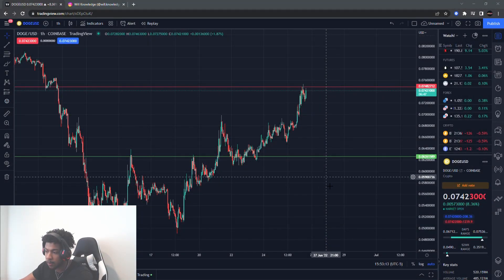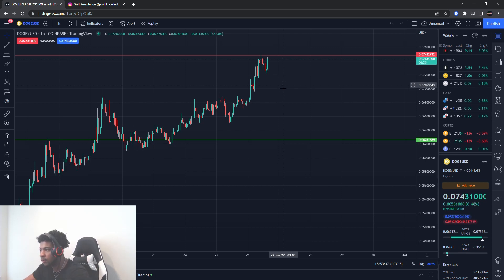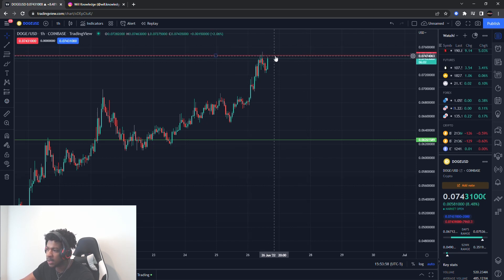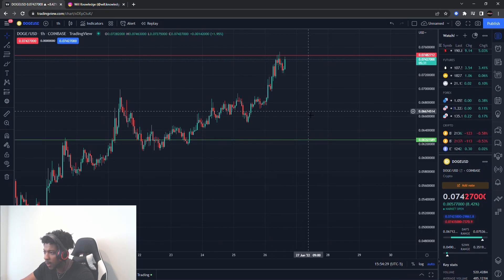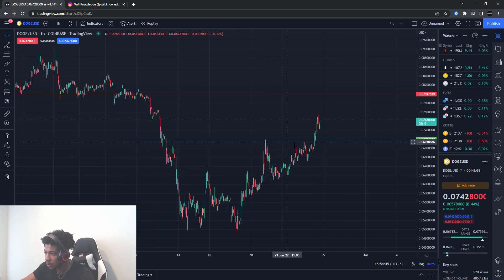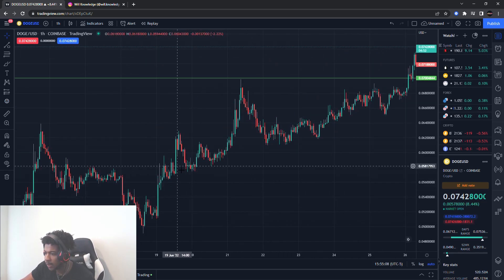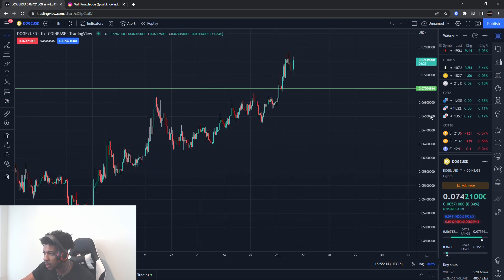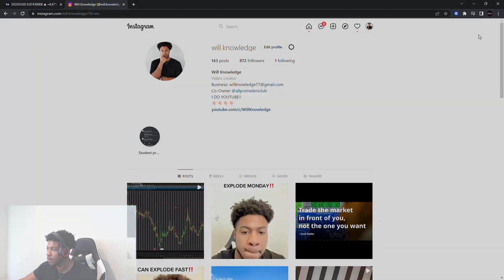DOGECOIN CAN EXPLODE AT THIS KEY LEVEL FAST!!